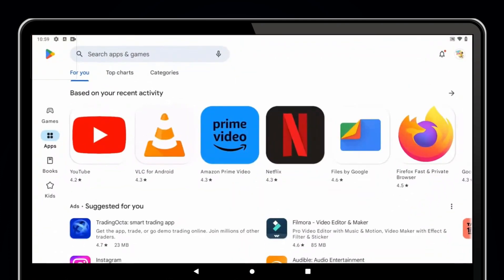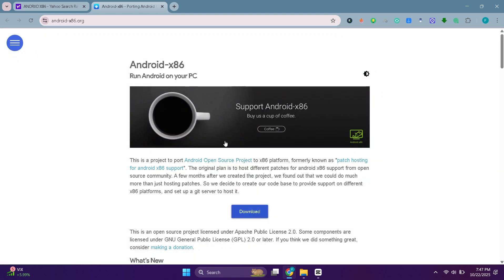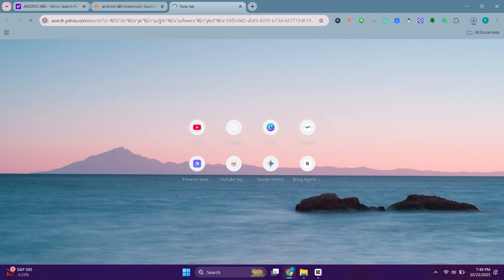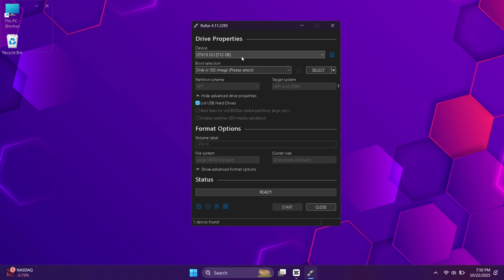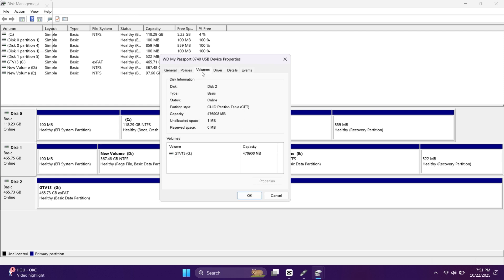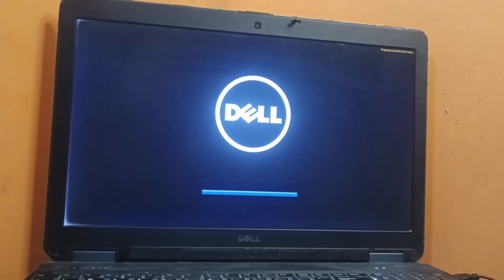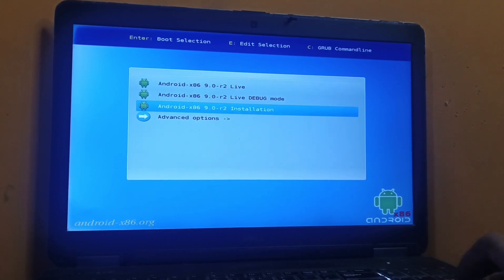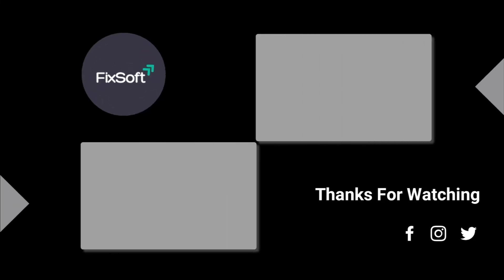Run Android OS on PC or Laptop | How To Install Android X86 OS On External Hard Drive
In this video, I’ll show you how to install and run Android x86 OS on an external hard drive. This lets you turn any PC or laptop into a full Android system without changing your main Windows setup. Just plug in your drive, boot it, and enjoy Android on your computer.